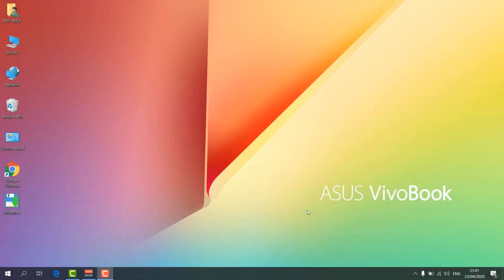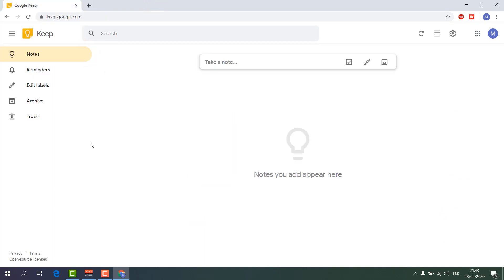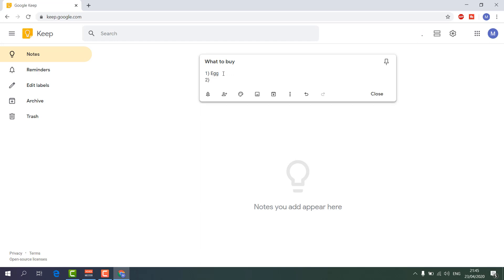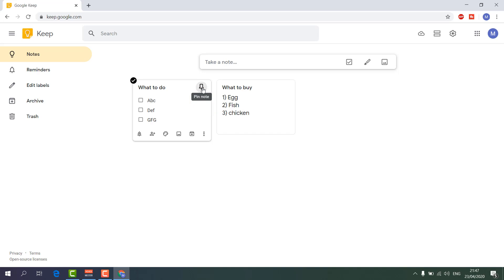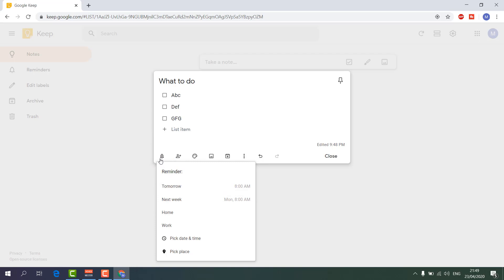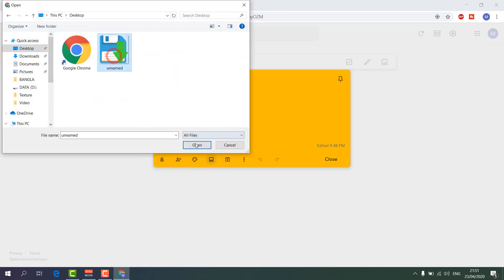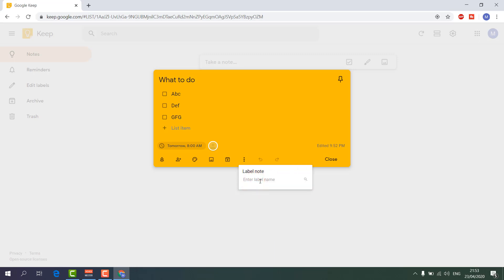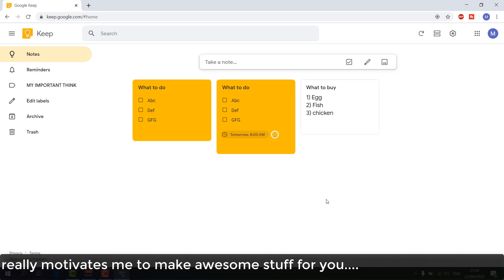How to use Google Keep Notes | Full Tutorial From Start To Finish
Google Keep is a note-taking service developed by Google. Launched on March 20, 2013, Google Keep is available on the web, and has mobile apps for the Android and iOS mobile operating systems. Keep offers a variety of tools for taking notes, including text, lists, images, and audio. Users can set reminders, which are integrated with Google Now. Text from images can be extracted using optical character recognition, and voice recordings can be transcribed. The interface allows for a single-column view or a multi-column view. Notes can be color-coded, and labels can be applied for organization. Later updates have added functionality to pin notes, and to collaborate on notes with other Keep users in real-time.

Google Keep has received mixed reviews. A review just after launch in 2013 praised its speed, the quality of voice notes, synchronization, and the widget that could be placed on the Android home screen. Reviews in 2016 have criticized the lack of formatting options, inability to undo changes, and an interface that only offers two view modes where neither was liked for their handling of long notes. However, Google Keep received praise for features including universal device access, native integration with other Google services, and the option to turn photos into text through optical character recognition.